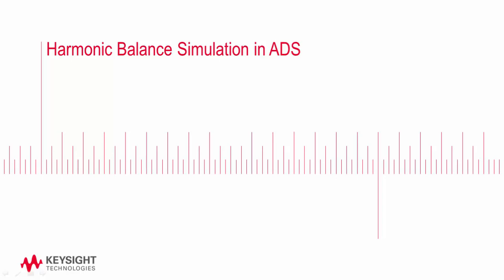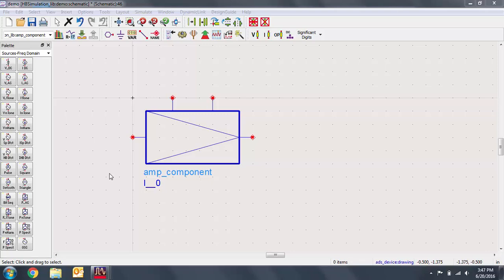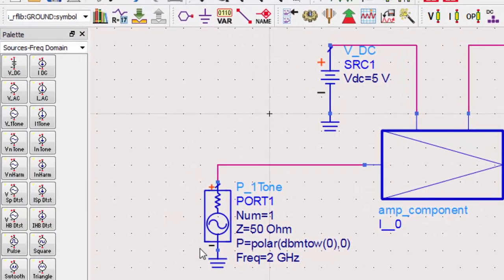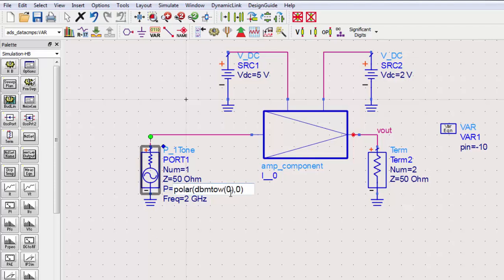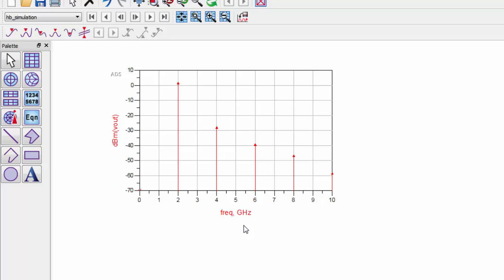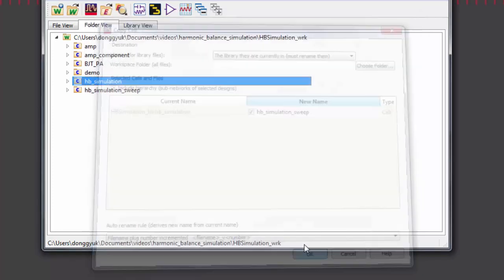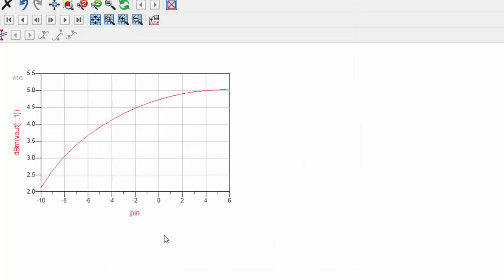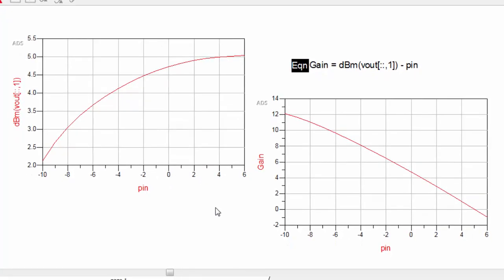Harmonic Balance Simulation in ADS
In this video, we will perform a Harmonic Balance simulation on a sample BJT amplifier. We will see the output spectrum and perform a power sweep to see the gain over a range of power inputs.